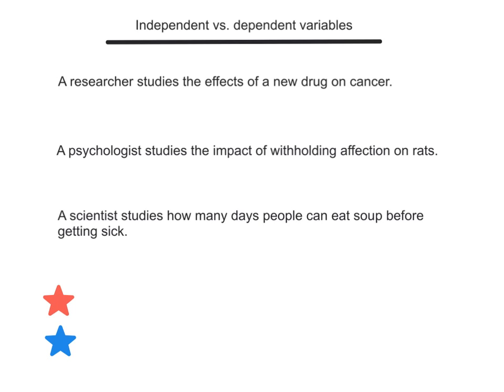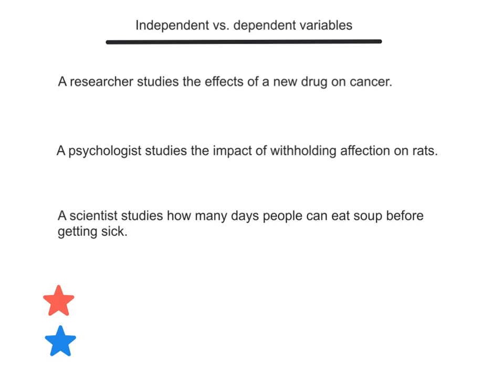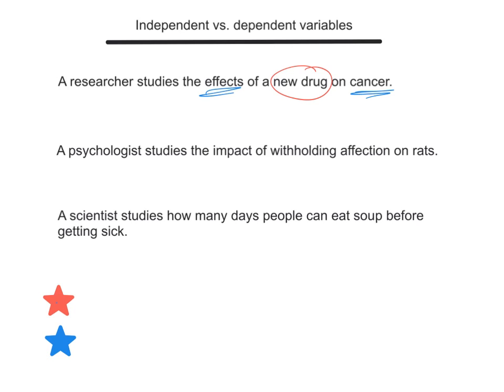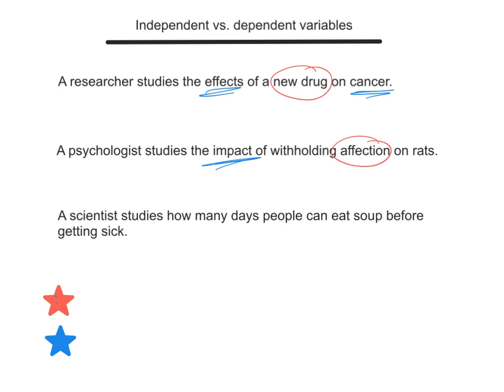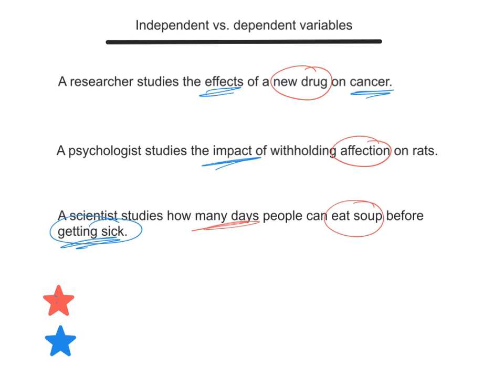independent vs. dependent variables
This video introduces (with examples) the difference between independent and dependent variables.